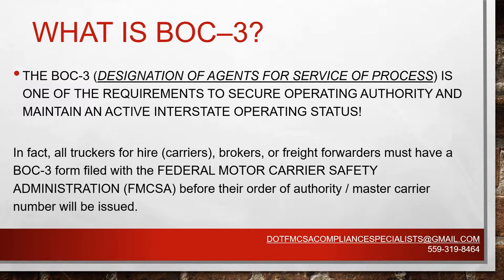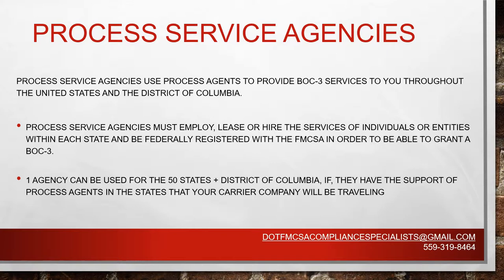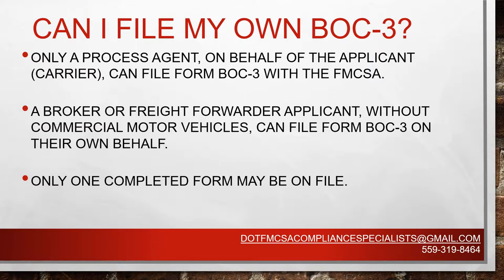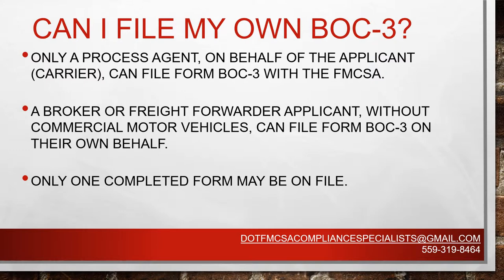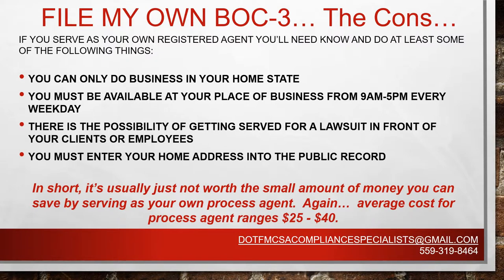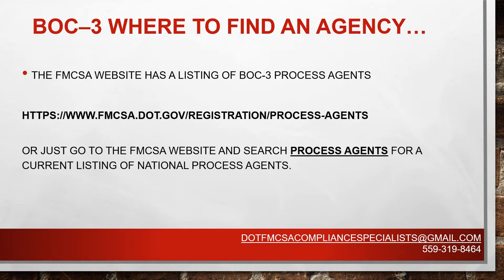Don't Pay for a BOC 3, What is a BOC 3? and Why Do I need a BOC-3? Getting your MC Number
DOT FMCSA COMPLIANCE SPECIALISTS

What is a BOC-3?  Why do I need a BOC-3?  What is a processing Agency?  What is a Process Agent?  Process Agent, Master Carrier Number, Getting a Master Carrier Number, Getting an Order of Authority, Order of Authority, DOT, FMCSA